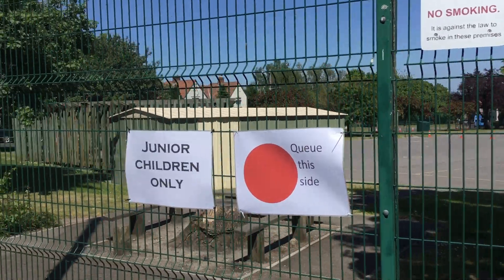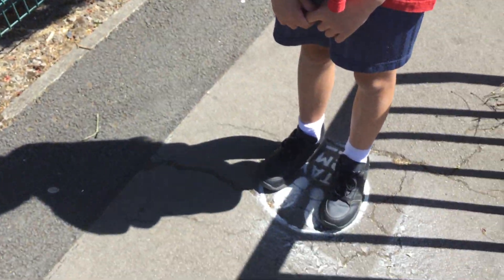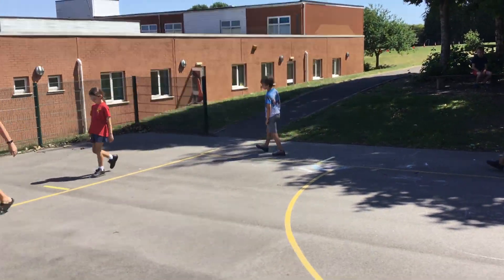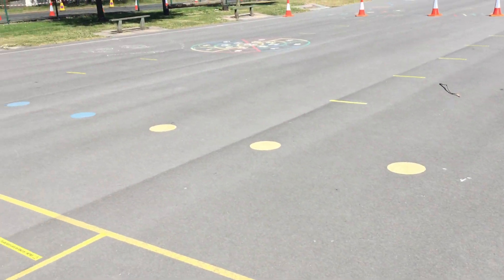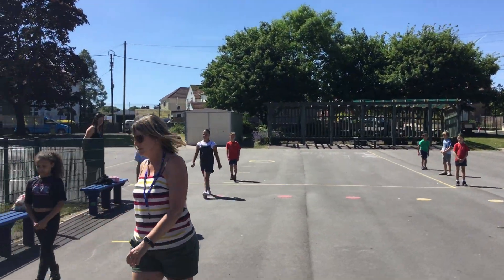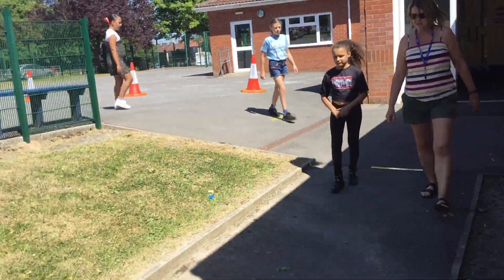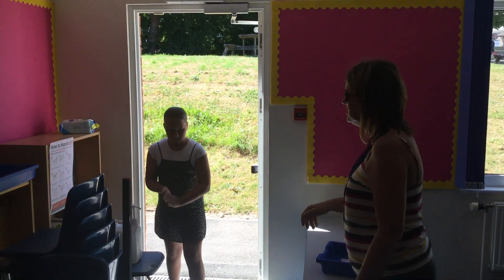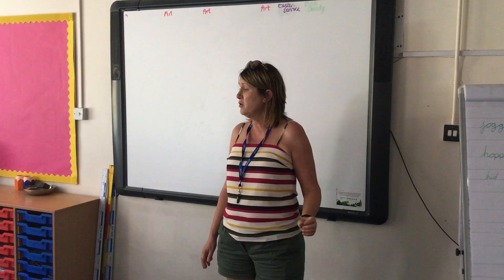How to arrive and move around school from 1st June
This video will show you where to line up before school, how to line up and then move to your classrooms whilst maintaining social distancing. It will also show you how you will wash your hands and how we will move around the school.